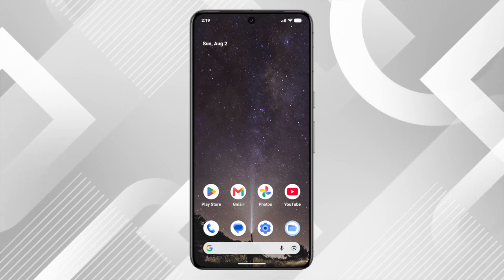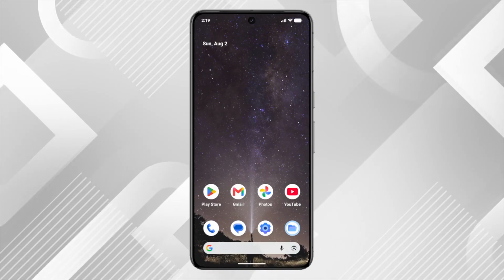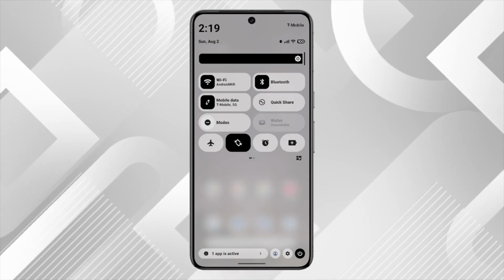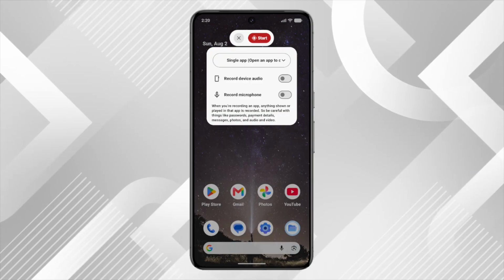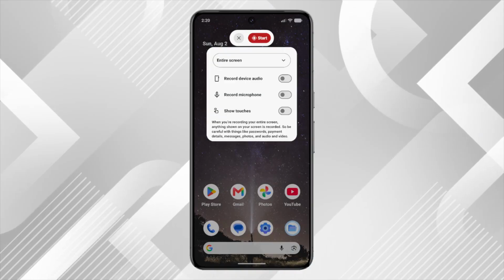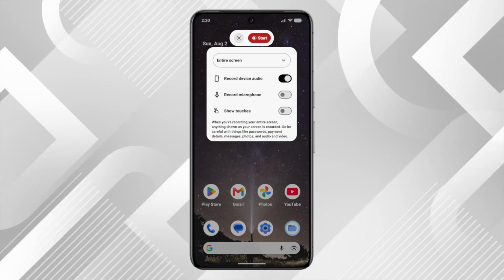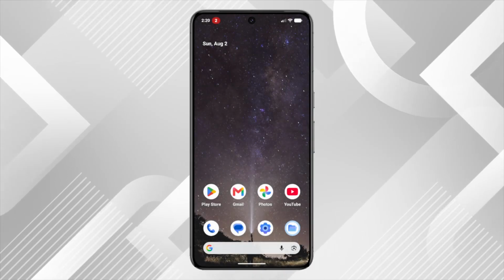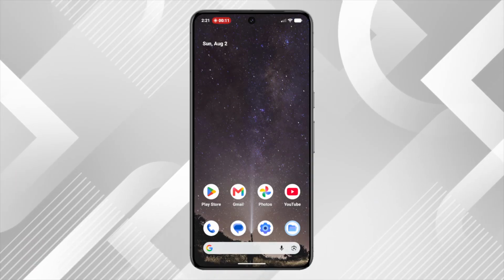How To Screen Record With Sound On Google Pixel 8 (Full Guide 2026)